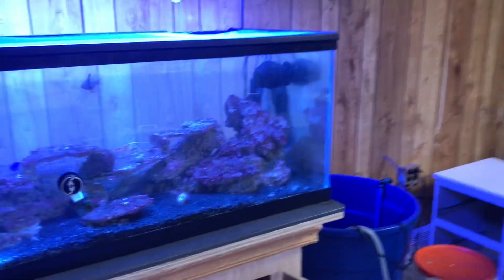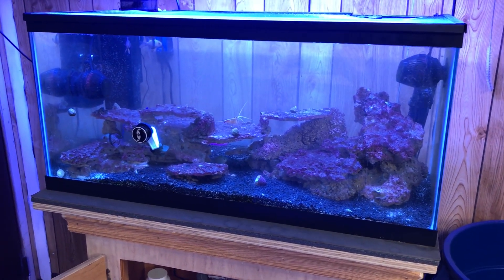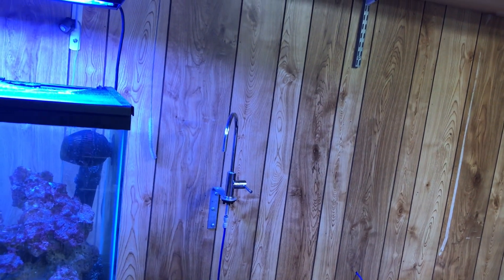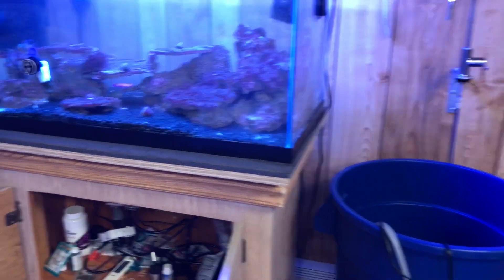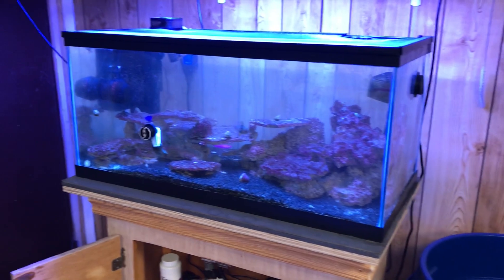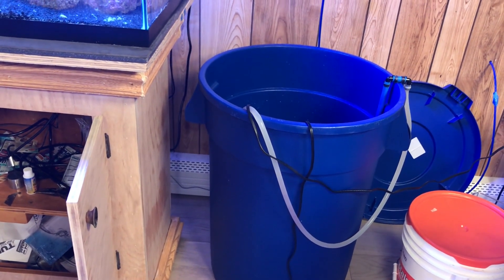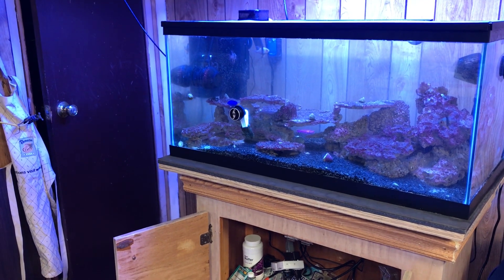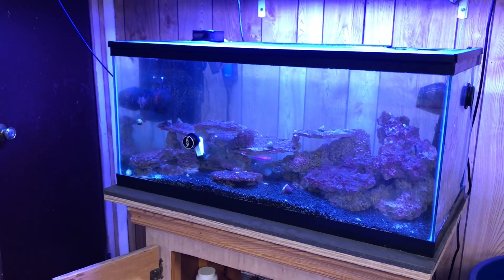All My Fish Are Dying! Update on my 40 breeder saltwater tank.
So I think I overfed the algae eaters. I was not used to feeding these kinds of specimens, so I added algae pellets and Nori sheets. Everything went to crap 12 hours later. My purple Dottyback is dead and my small yellowtail damselfish. I am very upset I feel like I lost a family member that was only 6-9 months old.